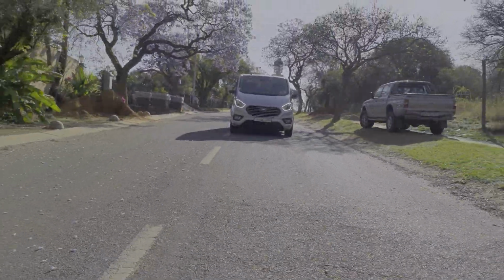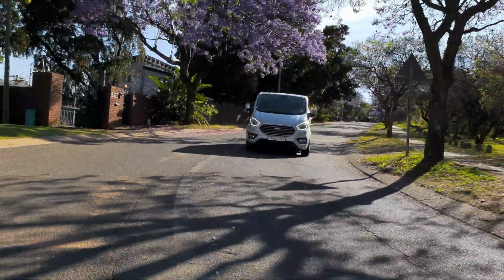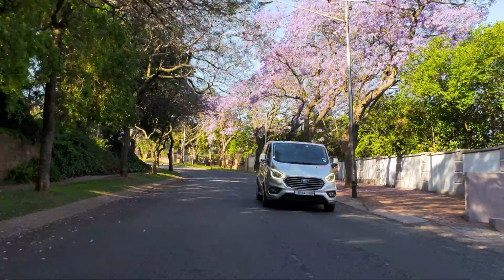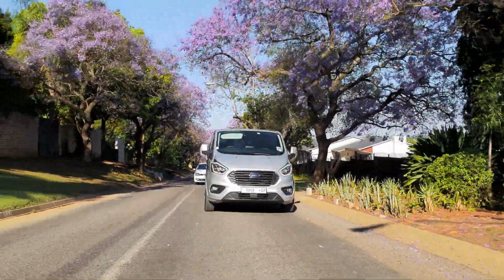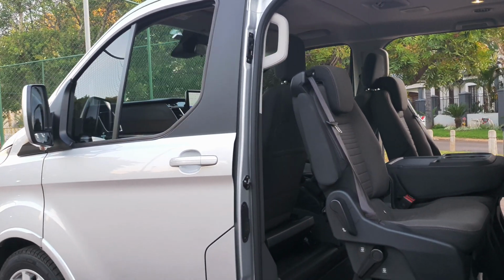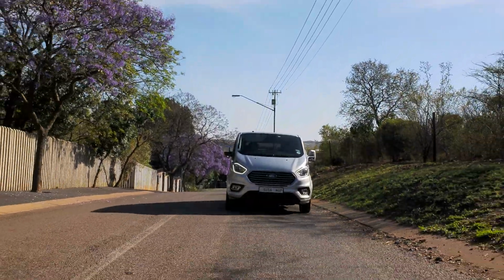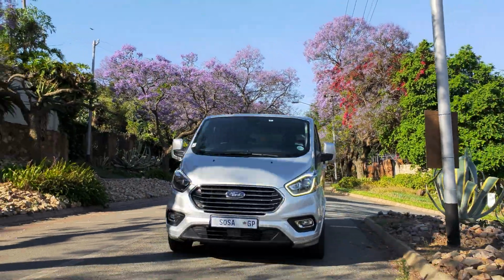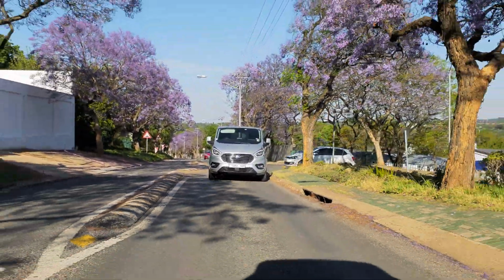In-depth review of the Ford Tourneo Custom 🇿🇦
- Price: R779 900
- Model tested: 2.0 Limited AT
- Engine: 2.0-litre turbodiesel
- Power/Torque: 136 kW/415 Nm
- Transmission: 6-speed automatic
- Fuel economy: 6.7 L/100km (claimed)
- Fuel Tank Capacity: 80 L

If you're based in Gauteng or anywhere for that matter and you don't mind traveling to Gauteng for your car to be featured send us a DM on one of our social media platforms or you could email 👊🏾.

Follow Switchoffsa on Instagram & Twitter for all behind the scenes content and high definition pictures and videos.